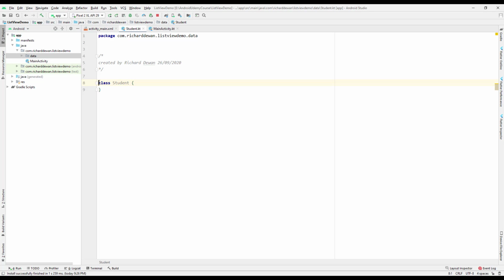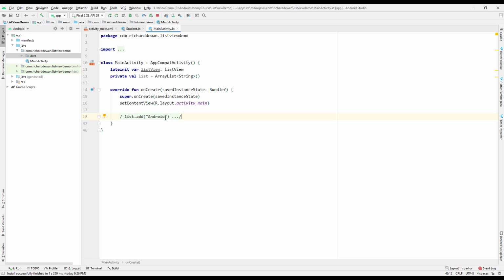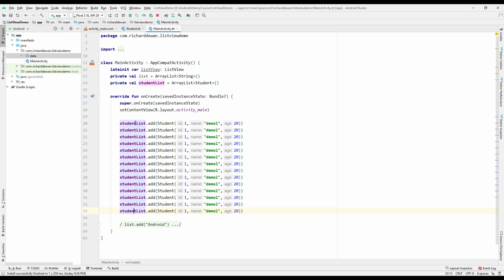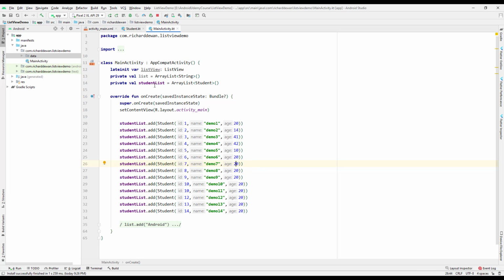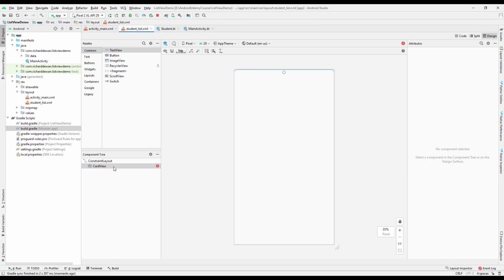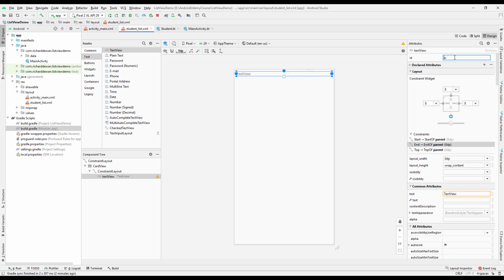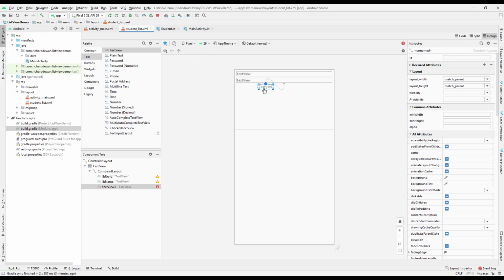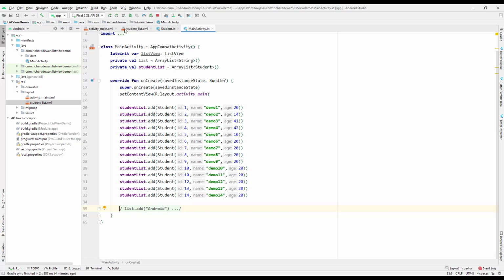ListView | RxJava | RxAndroid | Kotlin : Android Custom ListView